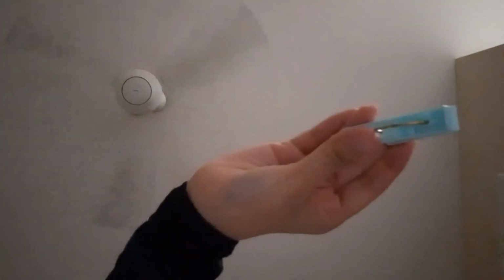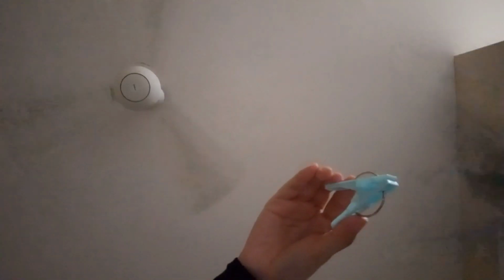ASMR | Unpredictable & Random Personal Attention (Layered sound, camera tapping, plucking)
dont forget to send me your 1 to 2 minutes ASMR videos okey! ♡ due is on 25th March

🎧 Earphones/Headphones are highly recommended 🎧

ASMR is the term for the sensation people get when they watch stimulating videos — usually ones that involve personal attention. Many people describe the feeling as “tingles” that run through the back of someone’s head and spine. Others say the feeling is deeply relaxing, and can even cause them to fall asleep.

☆ Any enquiries?